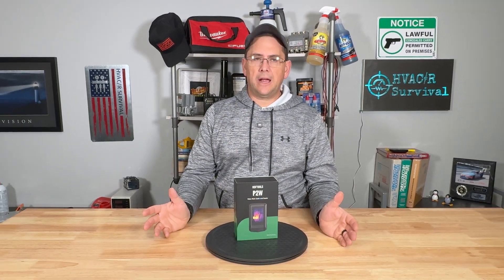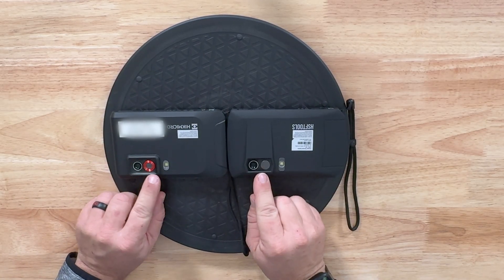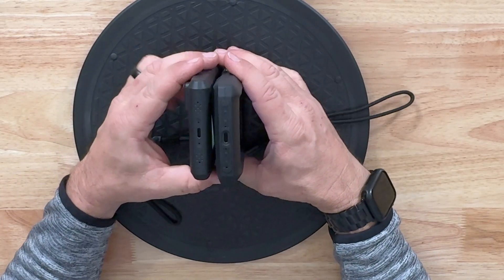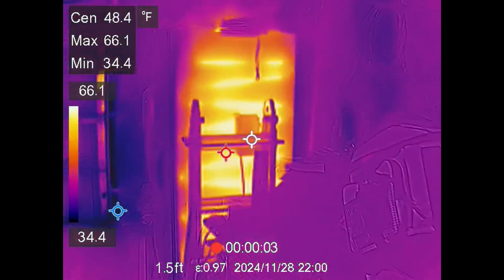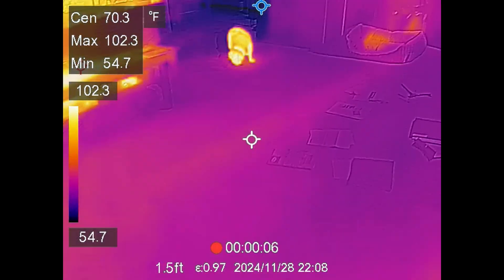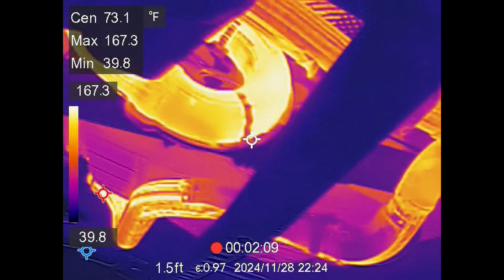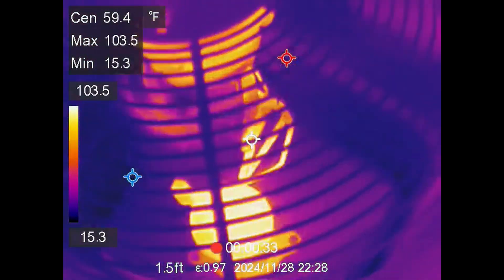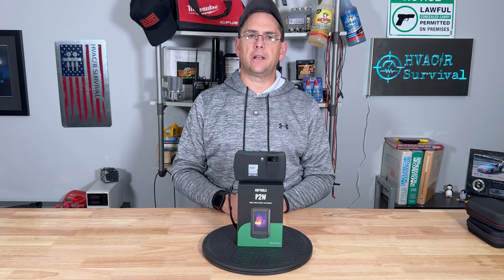HSFTOOLS P2W vs HIK Micro Thermal Camera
HSFTOOLS P2W Thermal Camera Review & Testing. Super Resolution, Ultimate Thermal Imaging Experience Featuring the HSFTOOLS Live Super Resolution algorithm, the P2W thermal imager takes real-time IR image enhancement as the resolution jumps from 256x192 detector resolution to an impressive 640x480 imaging resolution.

Black Friday & Cyber Monday Pricing = $399.00
HSFTOOLS P2W Thermal Camera

Provide smooth and vivid viewing on the 3.5" 640x480 touchscreen, thanks to the high frame rate of 25 Hz. With a high thermal sensitivity of less than 40mK, this thermal camera captures high-resolution thermal details like never before.

Dual Camera, Enriched Image Details With built-in IR and visual cameras, this device offers 5 image modes - Visual ,Thermal, Fusion, PIP & Blending - that allow you to see previously unreadable label information and invisible image edge details. Switching between these modes and 8 color palettes is effortless with an intuitive phone-style UI touchscreen. The device also has built-in storage and microphones, supporting live video and audio recording to meet your specific needs in various scenarios.

Wireless Connection & Easy to Use The P2W infrared camera offers Wi-Fi connectivity, allowing for easy access and image sharing to smartphones or tablets. Its pocket-sized design and included carrying case make it the perfect tool for home and daily work. Capture both visual and thermal images with a simple click, increasing productivity. The built-in LED flashlight ensures safe operation in dimly lit areas, while the ¼"-2 tripod hole enables easy installation on a tripod for inspection work assistance.
Fast Anomaly Recognition

The P2W offers a wide temperature range of -4℉ to 752℉, making it suitable for various work sites. It automatically tracks the hottest, coldest, and center temperature spots, providing instant temperature readings. You can also set High/Low temperature exceedance alerts to promptly detect anomalies. These alerts are displayed through visual OSD text, LED flashlight, or audio buzzer alerts, allowing you to take action before significant failures occur.

Accurate Temperature Measurement The P2W infrared camera adopts an advanced VOx detector, which enables it to detect temperature differentials as small as 0.04℃ and ensure that the temperature readings discrepancy is within max(±3.6°F, ±2%). Additionally, the thermal imager allows users to change emissivity settings based on specific materials and adjust the distance to objects, ensuring more accurate temperature measurements on a variety of substances, including wood, bricks, and more.

Durable and Sturdy The P2W has a built-in 16GB eMMC storage that can store up to 60,000 images and 54 hours of recorded MP4 videos. Its rechargeable lithium-ion battery provides up to 4 hours of continuous operation. Power-saving functions like auto power off, sleep, and adjustable screen brightness extend operation hours and customize the viewing experience. With a 6.6ft drop test and IP54 protection rating, lifetime firmware updates, and technical support, it's perfect for harsh environments.

00:00 HSFTOOLS P2W Thermal camera interdiction
01:03 Unboxing the thermal imager
01:56 HIKMICRO VS HSFTOOLS P2W
02:49 Is there any difference in the two camera?
04:39 Image quality and sensitivity
06:53 Real usage and measurements freezer
07:23 Home infiltration testing
07:47 Outdoors, thermal imaging
09:02 animal testing with thermal imager
09:15 water leak testing with thermal imager
09:43 Testing automotive seat, heater, and engine
11:37 Testing electrical panels with thermal imaging
12:38 Verifying tank levels with thermal imager
12:53 Heat pump operation testing
13:12 Final thoughts on the HSF Tools P2W thermal camera